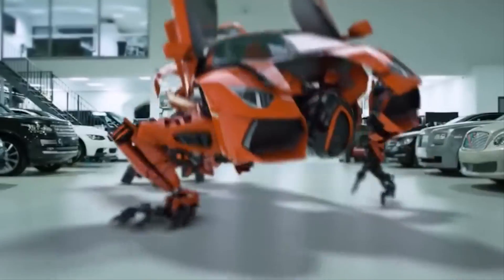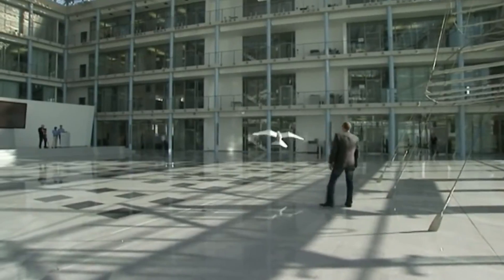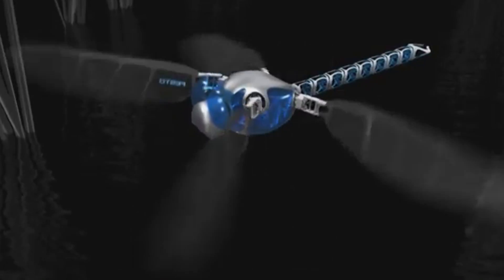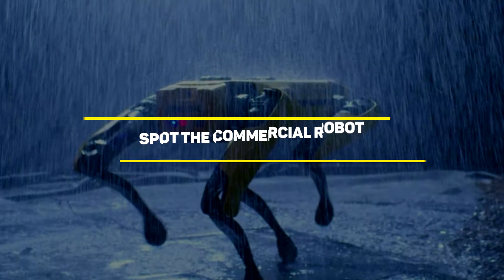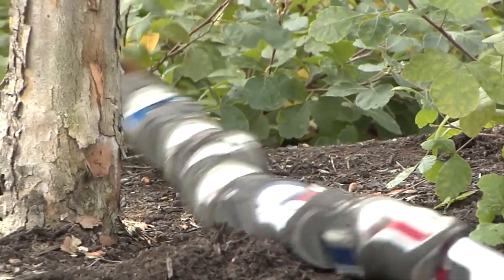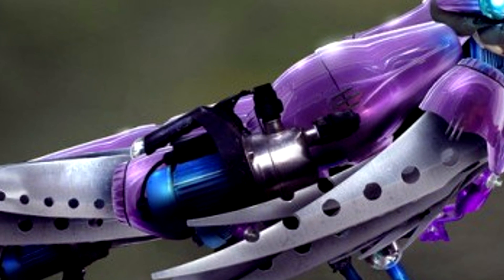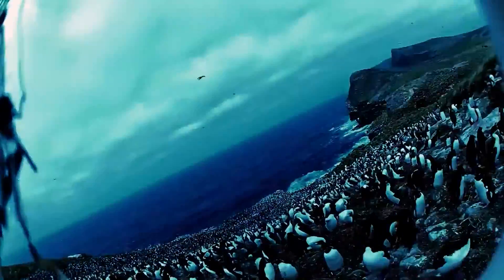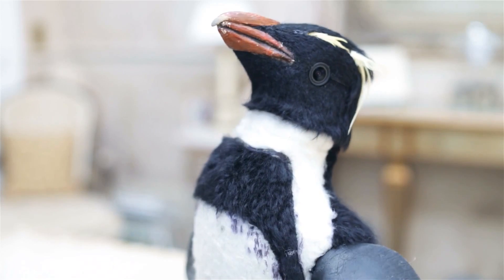10 Amazing Robot Animals That Really Exist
10 Amazing Robotic Animals

Technology has really come a long way! And a great way to see that is through the creation of robots. We all played with remote controlled cars at some point and a lot of us today have drones - these pretty much represent the basic concept of robotics: they are machines that perform tasks as they follow our instructions. But what we see in stores doesn’t compare to what is happening inside the labs around the world. Everyday, groups of engineers come together trying to find ways to further develop robotic projects, which a lot of them are inspired by things in nature. Today I’ll be showing you 10 Amazing Robotic Animals - some of them can be easily mistaken for a real animal!

Smartbird

The Smartbird is an ornithopter, which is pretty much an aircraft with flapping wings. It was designed by Festo’s Bionic Learning Network. The Smartbird can take off, fly and land by itself, which makes it a very autonomous robot. It’s one of the robots that best imitates the flight of real birds. Its wings in fact, not only flap but can even twist. An electrical motor in its body, allows its wings to move in a vertical way. When you look at it, the Smartbird can fly almost as perfectly as as an actual bird. From far, you might even think it’s a real one! The Smartbird is a robot that can help researchers understand the birds' flight better, and even improve the way in which airplanes are designed. It can also help in the further development of drone technology and other flying robots in the future.

The Bionic Ant

The Smartbird is not the only robot that Festo has created. They’re actually one of the leading companies in the development of robotic animals. Next on this list, I have another one of Festo’s creations: a swarm of bionic ants. These ants, that are 13 centimeters long, have been designed like real ants, not only on the outside, but also in their behavioral patterns. These ants can communicate with each other to carry on tasks as a community. They come with a small camera within the eyes region and some monitors which allow them to move and perform. They have two batteries that allow them to function wirelessly for up to 40 minutes. If the battery runs out, they can step to the dock and recharge through their antennas.

The Bionicopter

And once again...another creation by Festo! I really want to introduce you to other companies, but the team at Festo is really good at making robotic animals! The bionicopter is one of the most efficient flying robots due to the fact that it is more maneuverable than the others. It’s also known as “The Dragonfly Robot” - although with a body of 19 inches long, it’s quite larger than the real insect! However, this robot moves its wings just like the creature that inspired it. This robot can fly to the front, to the back and make an abrupt stop in mid air. The bionicopter is a great example of what wireless communication can become. This robot can follow commands in real time thanks to its sensors that allow it to assess its surroundings at the same time it receives instructions. This robot is not only smart and efficient, but it’s also very good looking - Its body is covered in blue polyester, which makes it a very beautiful and elegant robot.

The Bionic Kangaroo

When you think of kangaroos, the first thing that might come to your mind is...Australia! But also the way they jump from place to place.  With the bionic kangaroo, the creators have implemented a mechanism of repercussion that allows the robot to recover, store and use energy with every jump - just like a real one! The bionic kangaroo is smaller than the real one, and is controlled through an armband that tracks the arm gestures of its bearer so the kangaroo knows where and when to hop. This robot, however, is not meant for you to have it at home, so don’t expect to see it in stores yet! Festo designed it with the hopes of finding ways to use energy more efficiently in the creation of new tools. Since having a pet kangaroo is not really a thing, I do hope they sell this robot to us one day!

Butterfly Robots

Leave a like for more shark tank, pawn stars, dr. phil, and other tv show business content. On Top 5 Best, we like to help you in mindset productivity, whether it's how to make more money videos, or going over the biggest mansions in the world, we show everything here!